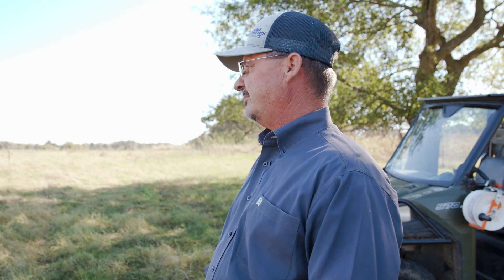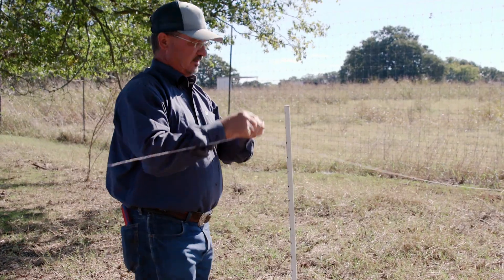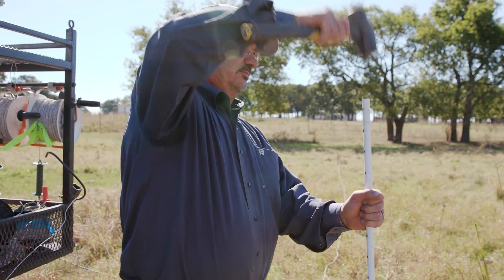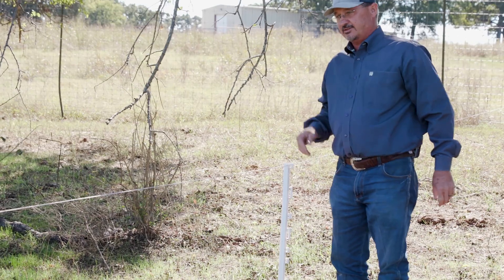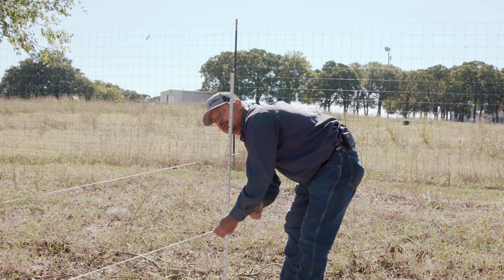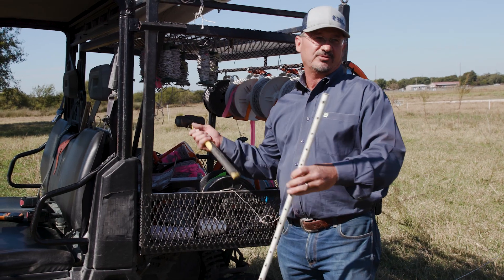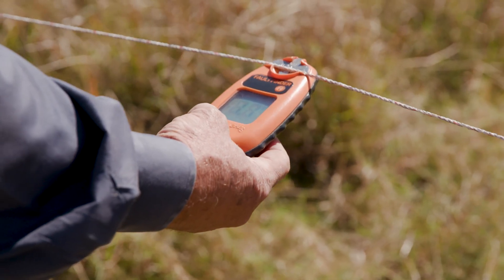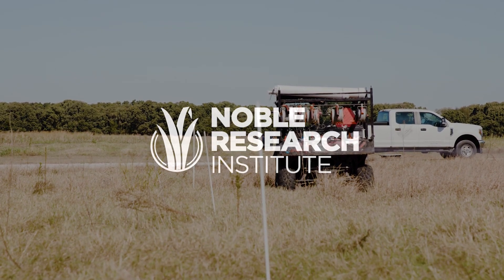Building a Solar Charged Polywire Paddock for Rotational Grazing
Paul Luna, Noble ranch/facility assistant, details how to set up a solar-charged
polywire paddock and shares a few tips and tricks he’s learned along the way. Building temporary paddocks is the main driver in AMP grazing.

Some things to consider before building your paddock:
1. Before installing a large paddock,
 train your cattle on the polywire
line by setting up a small electric
fence near a watering trough.
 Remember, polywire is only a
 psychological barrier.

2. Look at the grade of the area
 where you are going to build your
paddock. Grade will determine
 the kind and number of posts
 you use.

3. In some cases, you may need to
add a second polywire line below
the main one, especially where
 stockers will rest and in low-lying
areas where cattle could travel
under a single line.

4. Weight of stockers, number
 of head, stocking density and
 forage availability are the main
 determining factors when
deciding the size of the paddock.